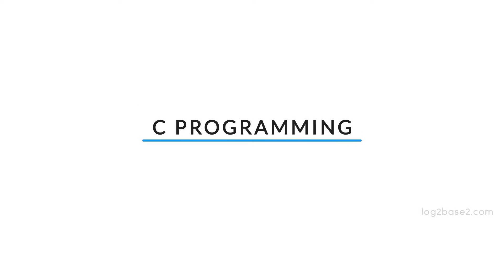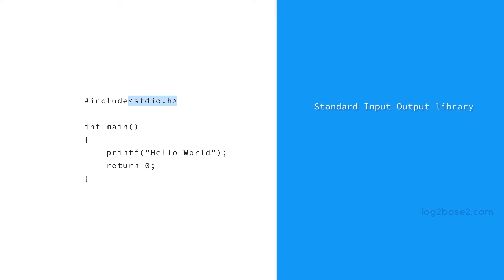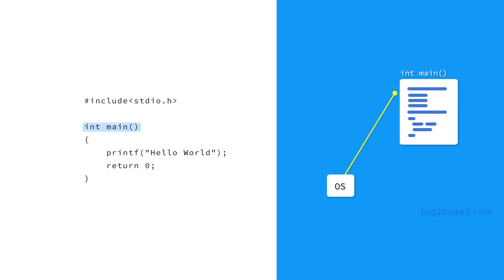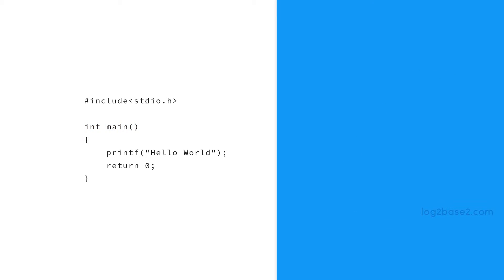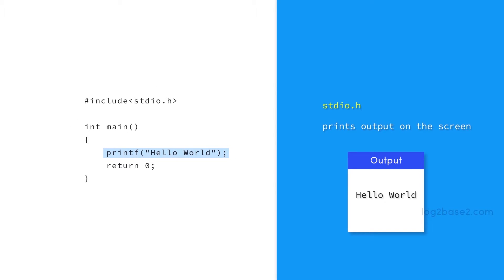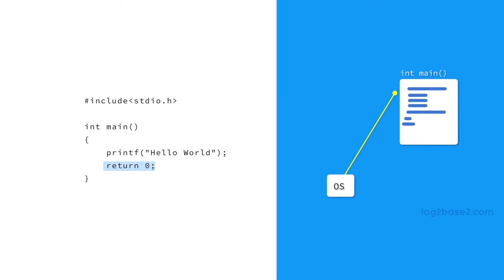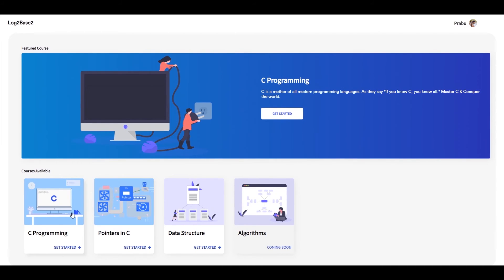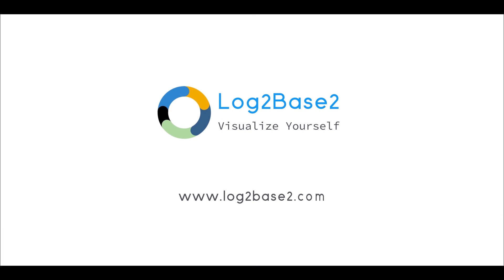Why include? | Why int main | Why return 0 | Simple C Program | Log2Base2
In this animated tutorial, we will learn about the need of include, int main, return 0 statement.